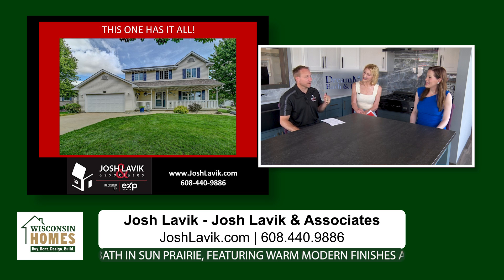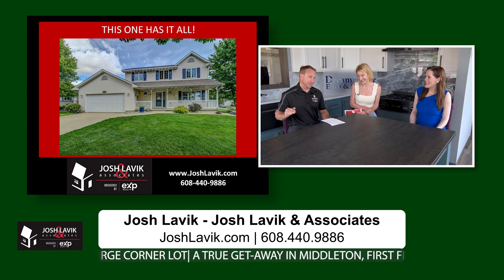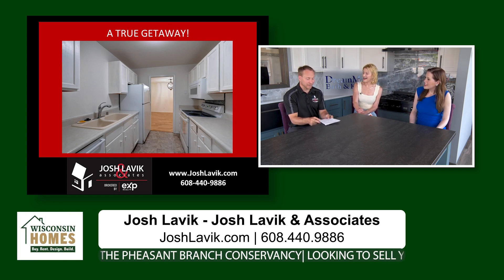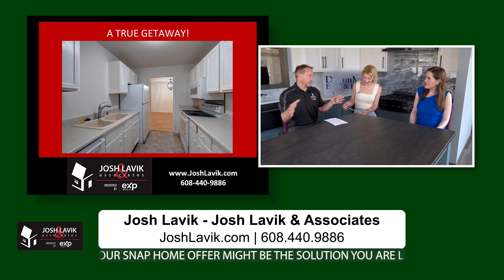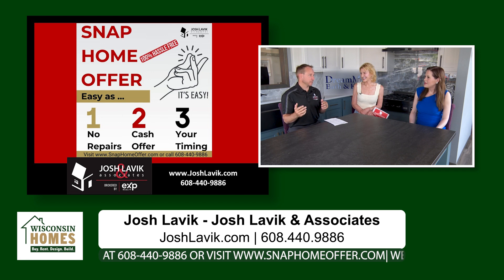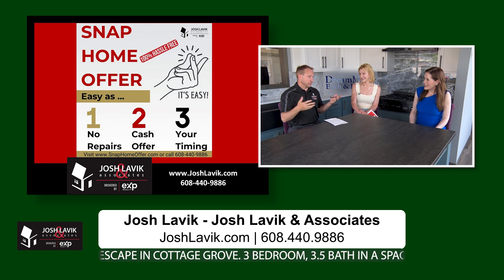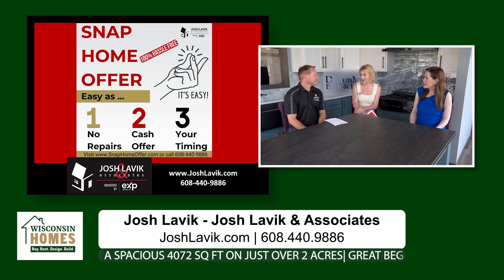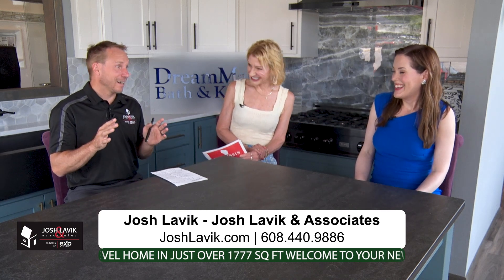WI Homes | Josh Lavik & Associates | 071124